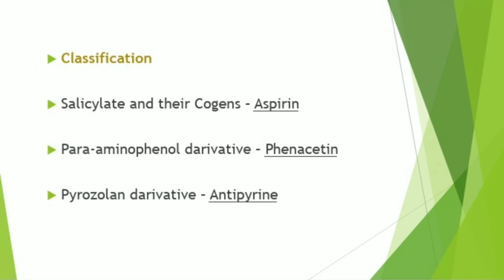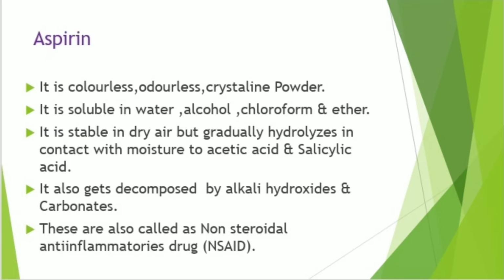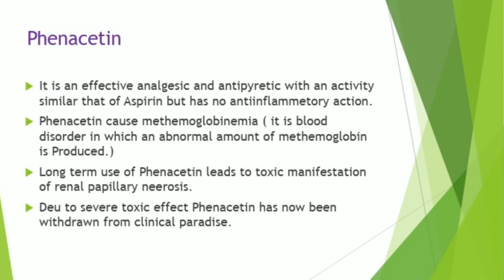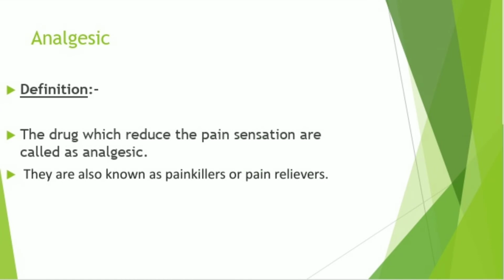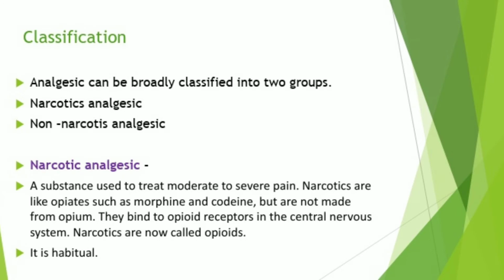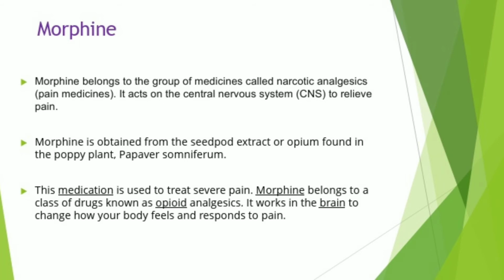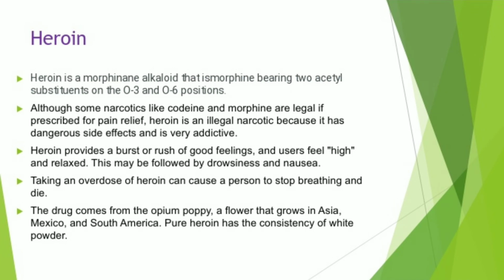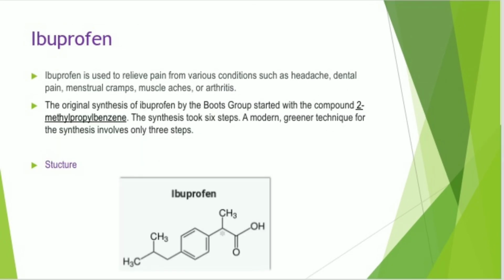Antipyretic & Analgesic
Drug classification